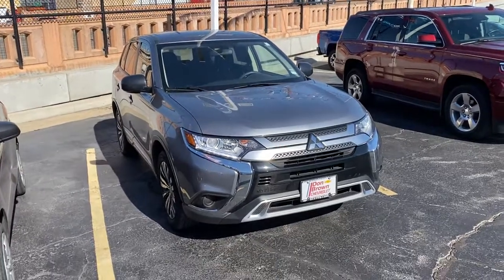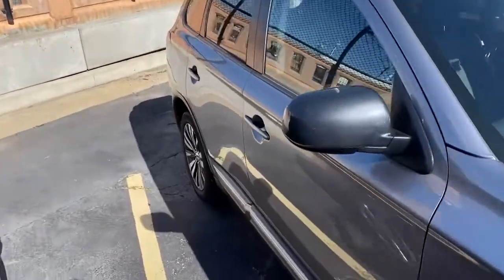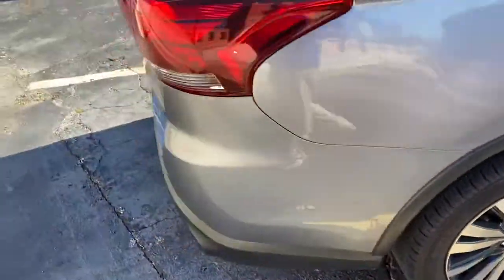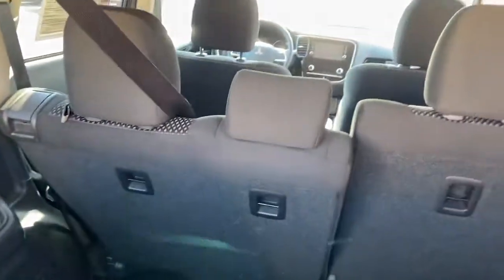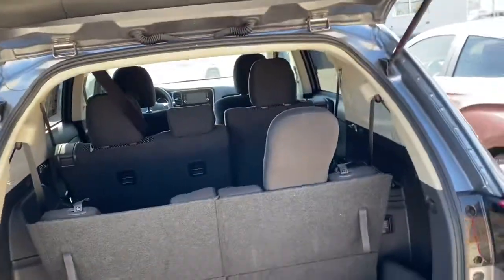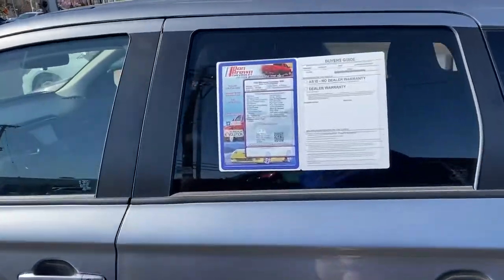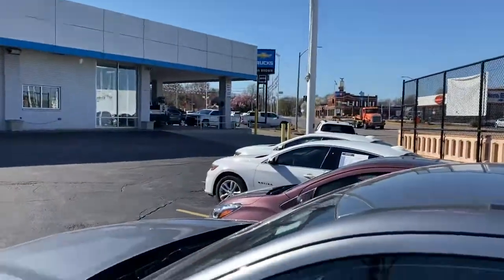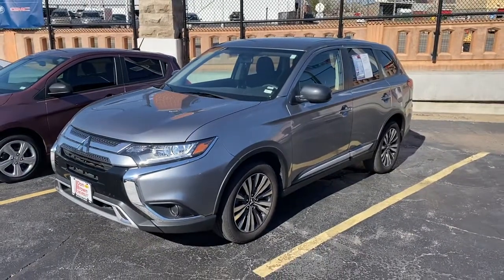2020 Mitsubishi Outlander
3row seating